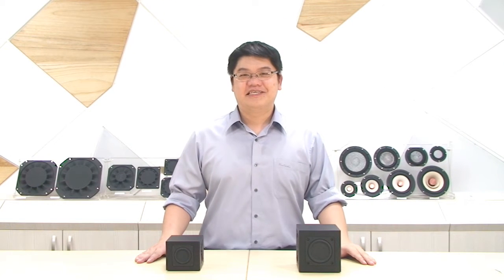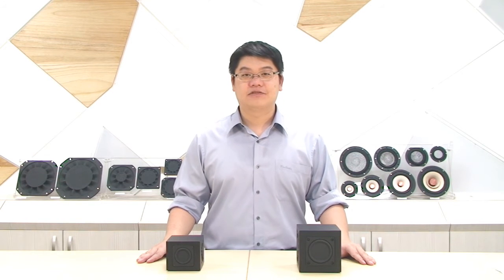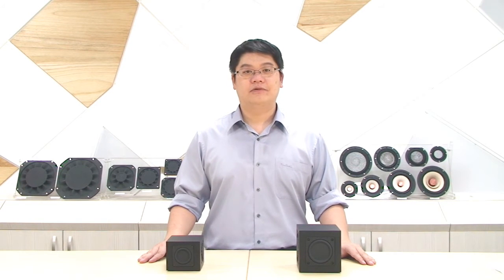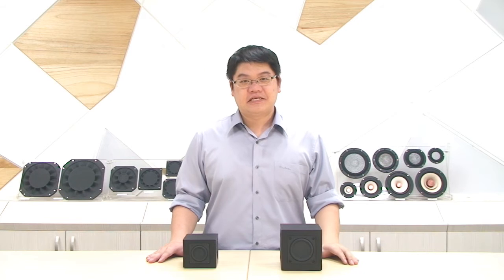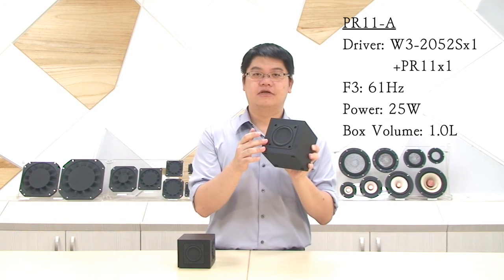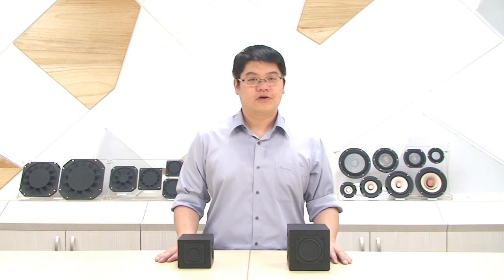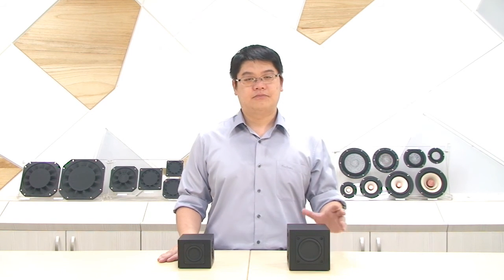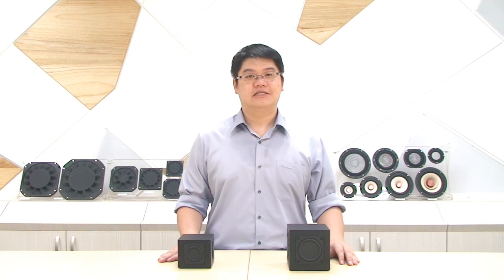Tang Band Speaker "Subwoofer Bundle Introduction" in English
“Subwoofer Bundle” is TB Speaker new product line. It contained TB patented flat subwoofer and wave-shape passive radiator to make subwoofer has not only great low frequency performance but also small box volume advantages.

On the website, there has subwoofer bundle simulation data and amplifier power suggestion for designers.